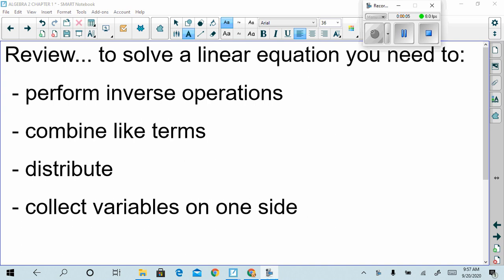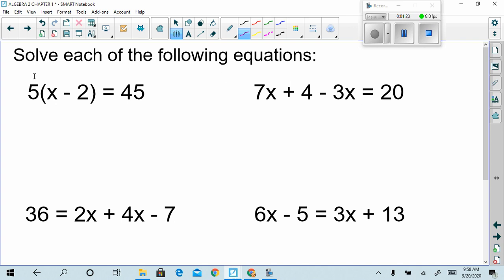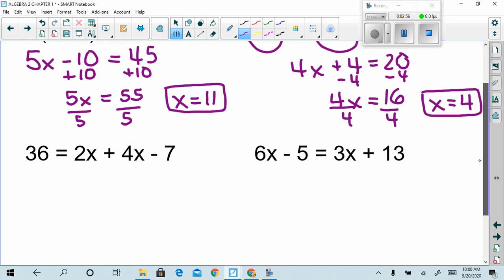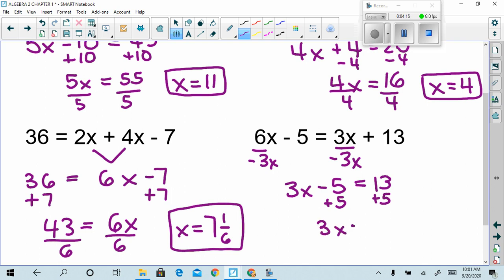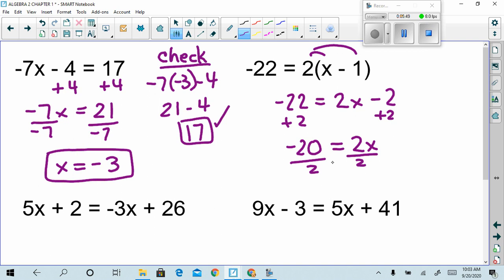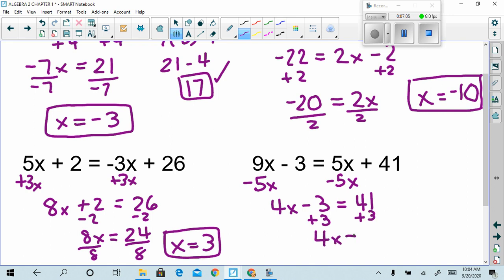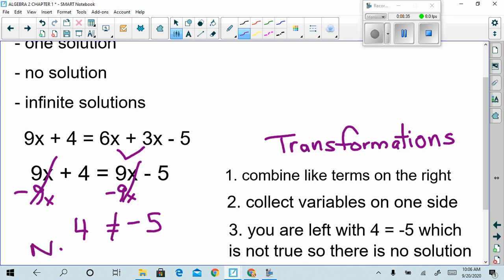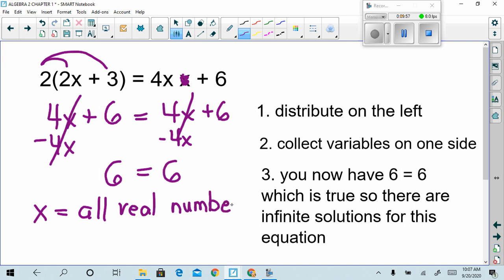ALGEBRA 2 LESSON 1 3 MULTI STEP EQUATIONS